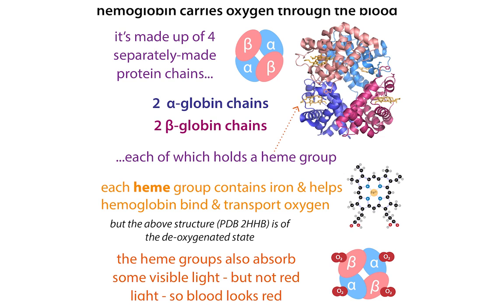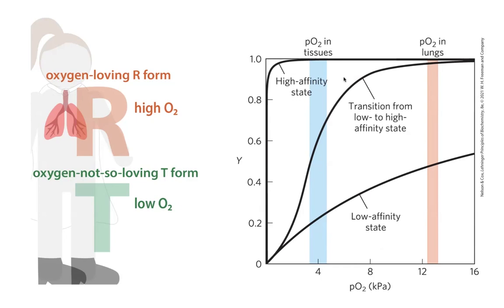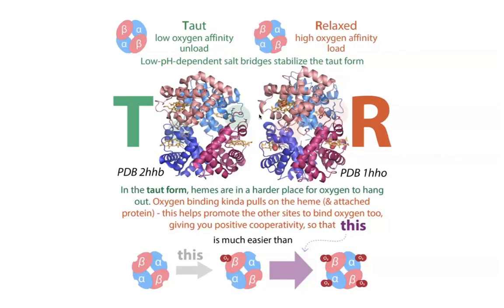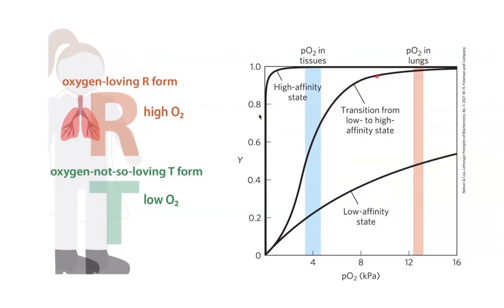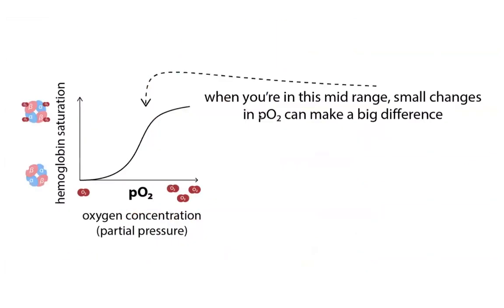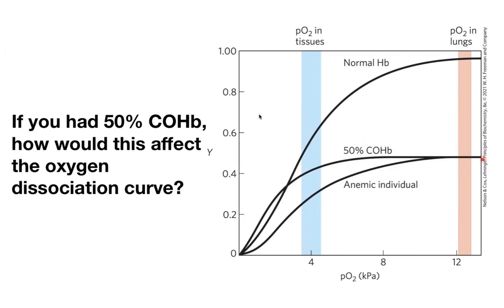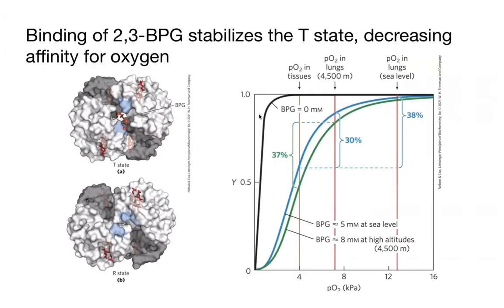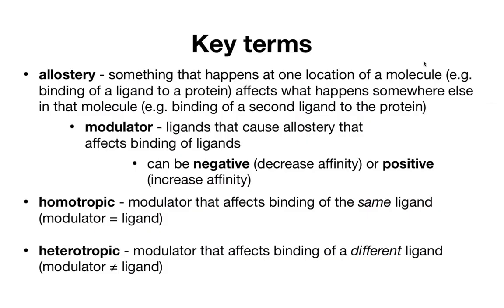Hemoglobin regulation – Quick review/overview of effects of oxygen, 2,3-BPG, CO, Bohr effect, etc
Quick review/overview of hemoglobin regulation – oxygen, 2,3-BPG, CO, Bohr effect, etc. This semester, I’m trying out making additional, short (~10 min) review videos for my students to watch if they want to reinforce the concepts from the longer (but shortened) lectures and classes. Here’s one on hemoglobin regulation.